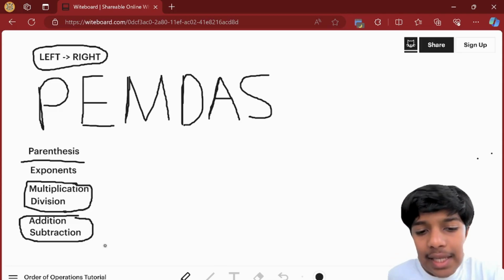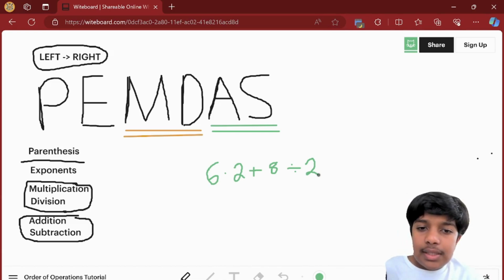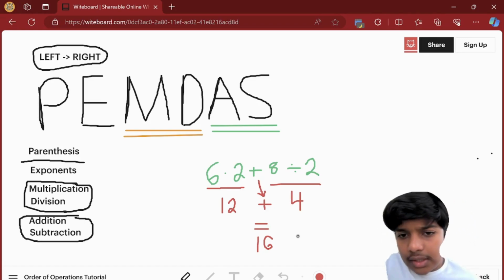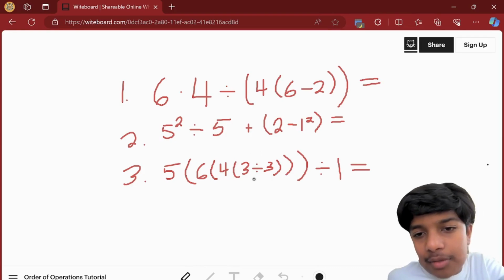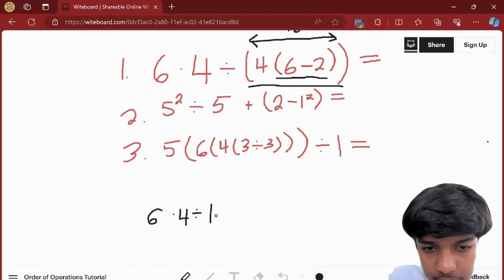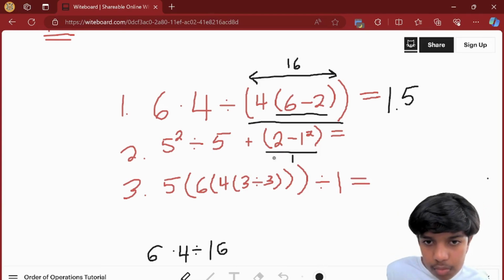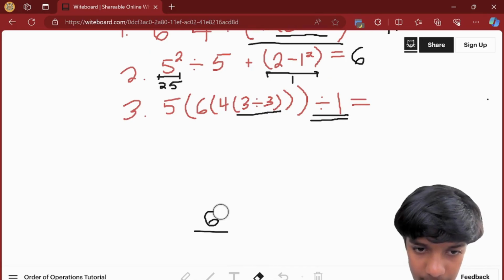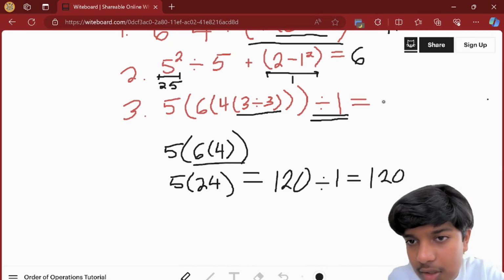"Learn a Fundamental Piece of Math" | MrEncyclopedia | Math Basics Course | Order of Operations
Hello everyone! Welcome to the first episode of my new series titled "Math Basics" Course. Be on the lookout for the next episode soon!